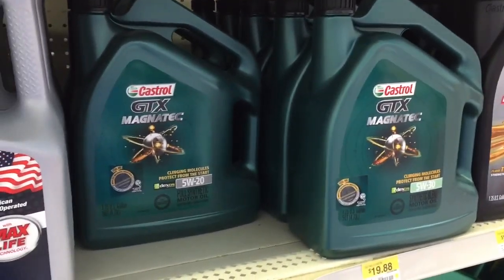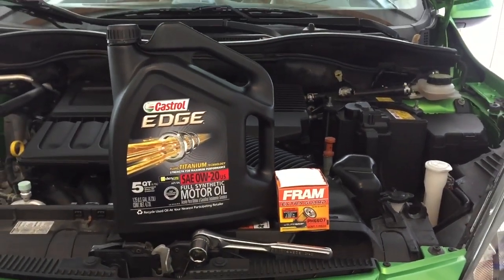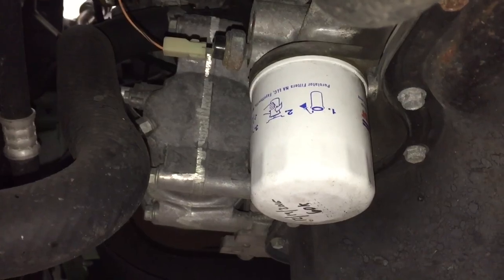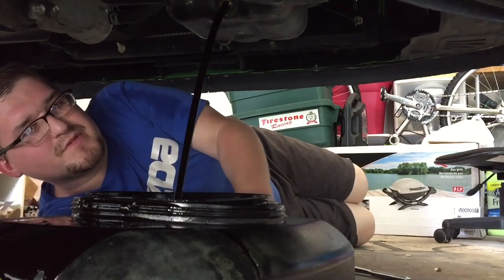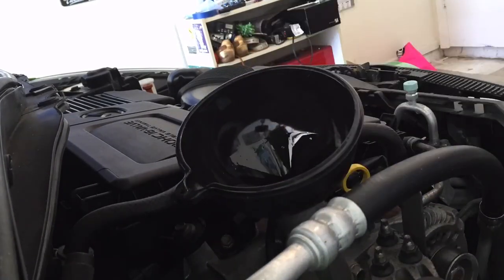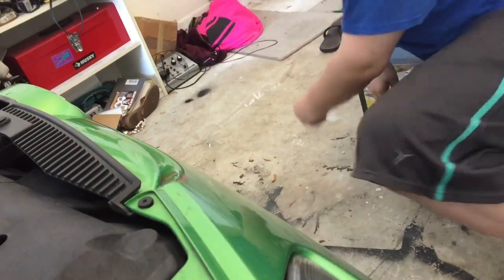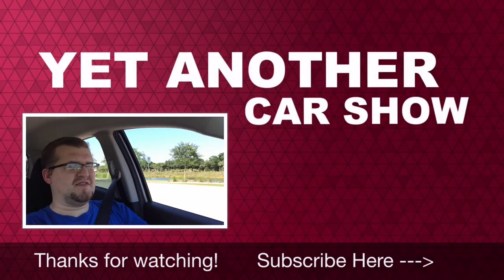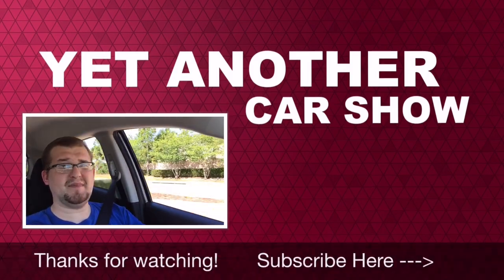Mazda2 | Oil Change How-To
Yes, an oil change is pretty mundane, but it's all I had to work on this weekend. Maybe It'll help someone down the line. Also, new suction cup mount for my camera! Enjoy!

Materials Used:
Castrol Edge 0w20 (4 Quarts)
Fram Extra Guard PH6607 Oil Filter (I recommend a Mazda Genuine filter, however)
Be sure to add a new crush washer!

Tools:
19mm Socket for Drain Plug

- Shot, Edited, and Uploaded on iPhone 6 -